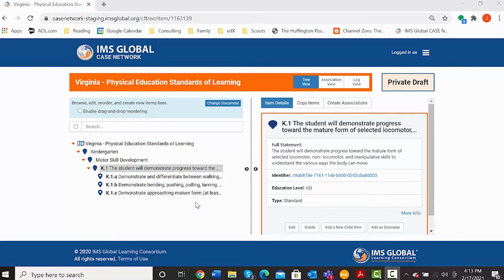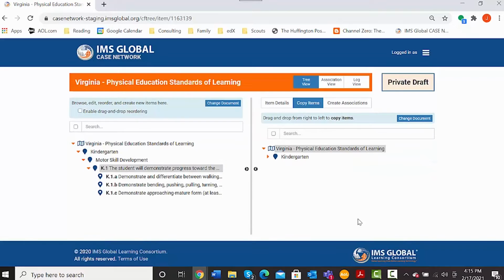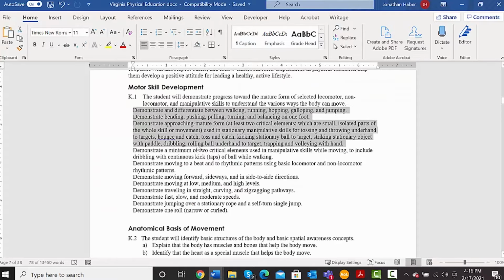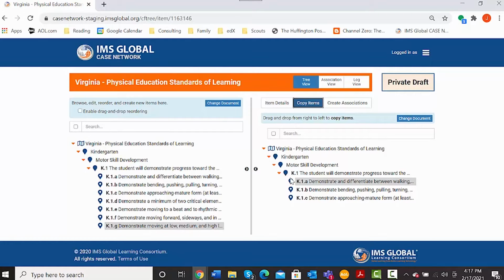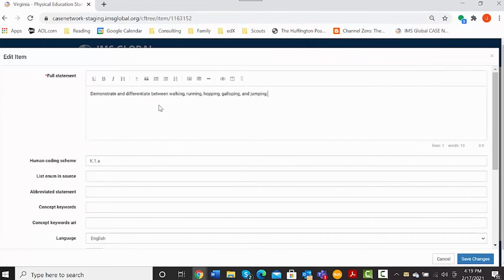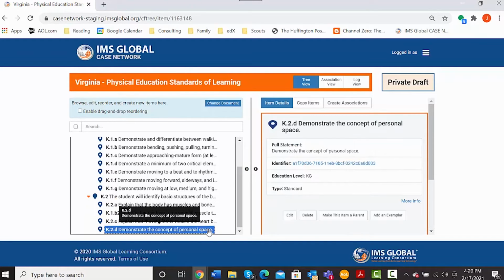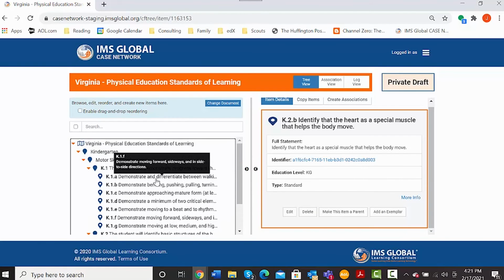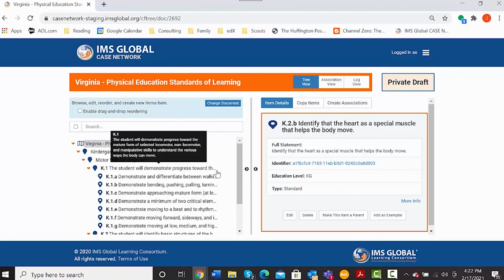Creating and Editing Frameworks (Part 3)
CASE Network Training Video: Creating and Editing Frameworks (Part 3)

In this video, you'll be introduced to the "copy" functionality of CASE Network and see demonstrations of use cases when using that feature could benefit you.